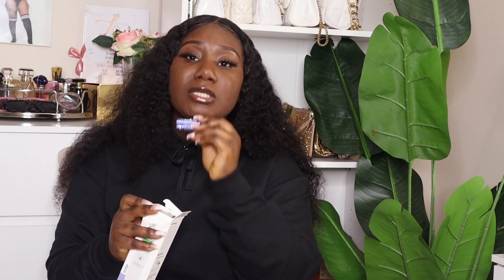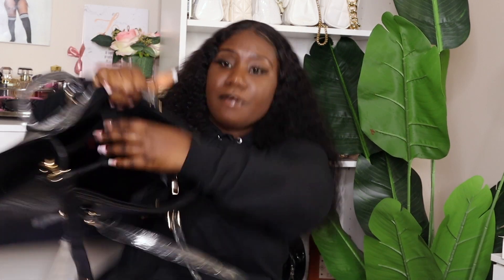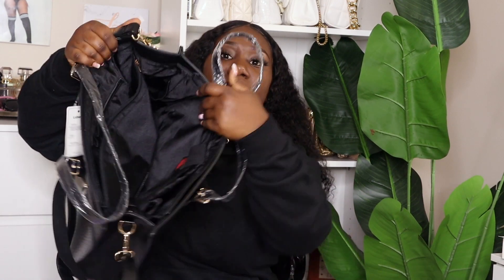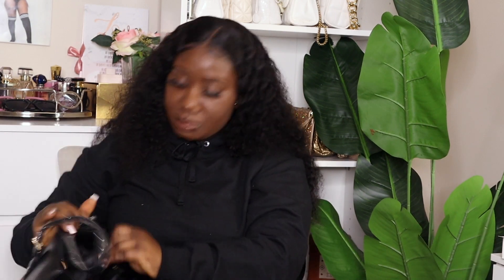amazon must have new nurse starter kit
Amazon Must Haves New Nurse Starter kit . Amazon items that you will need on your first day of work as a new Nurse. Thanks a million.

Amazon must haves items:
Pulse OX

Pink clipped board

Blood pressure machine

Pink scissors

Clear plastic bags

Laptop bag

Littmann pink stethoscope
3h4yzH0

Stethoscope carrying case

Filming Equipment:
Camera: Canon M50
Camera Case
Neewer Ring light
Soft Box light
Wall Sticker red lips
SD card adapter for MacBook